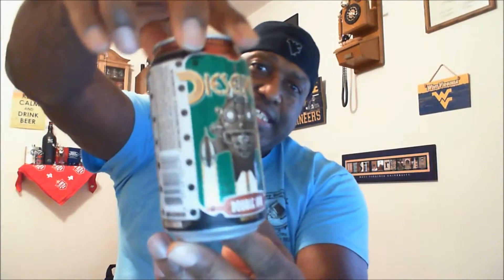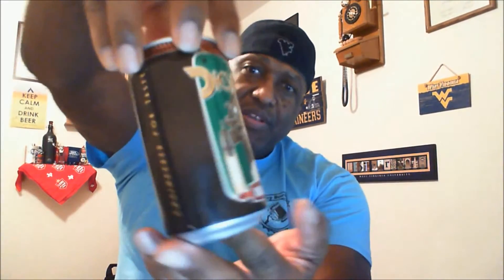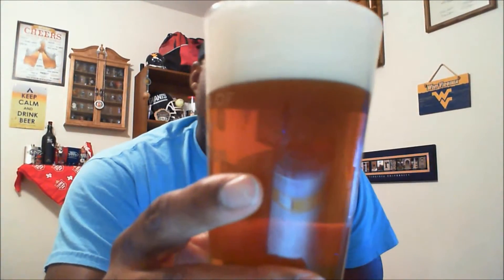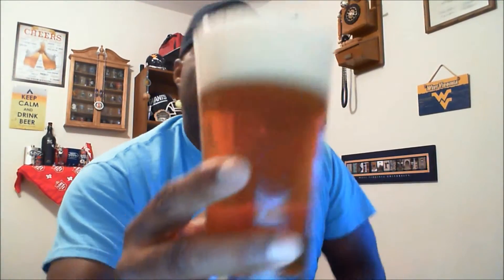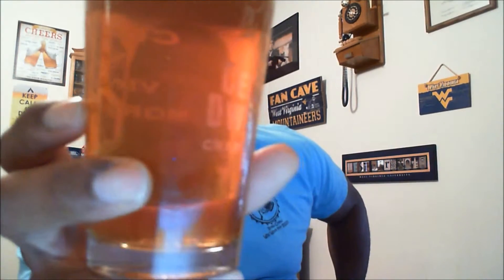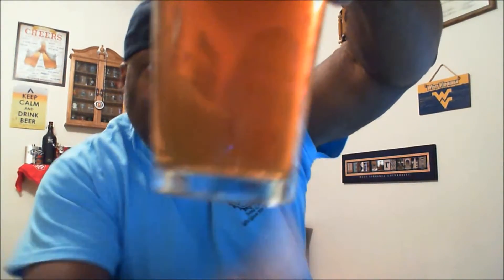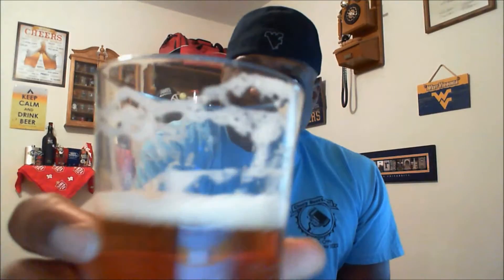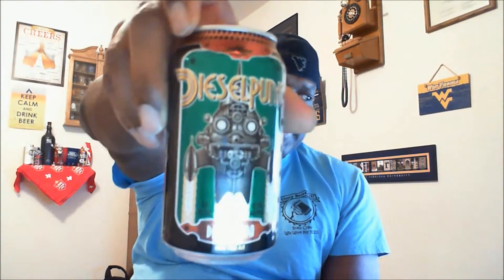Rod J BeerVentures | World Brews Dieselpunk Double IPA Beer Review (8.5% ABV)